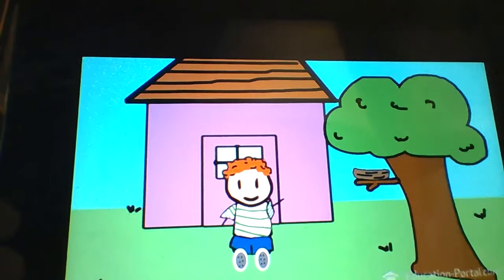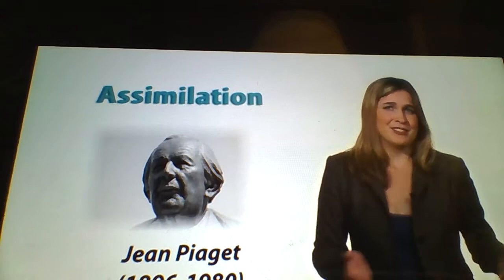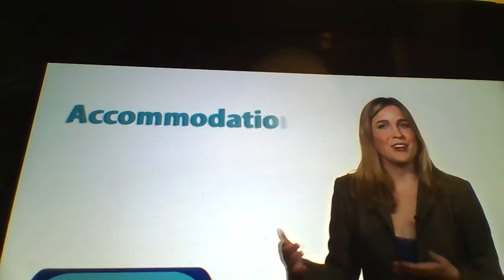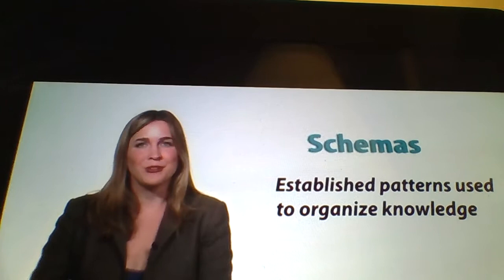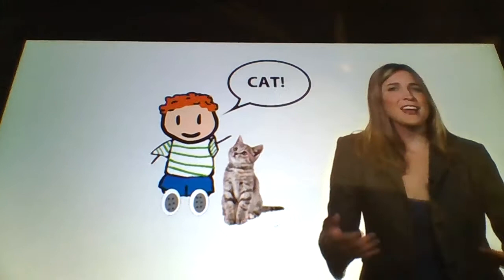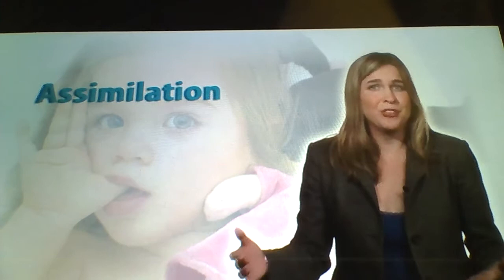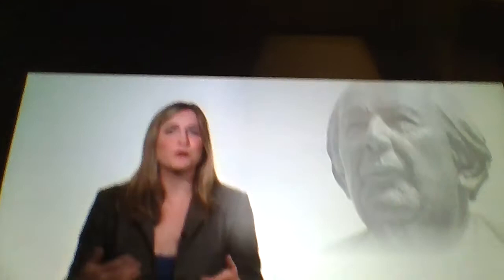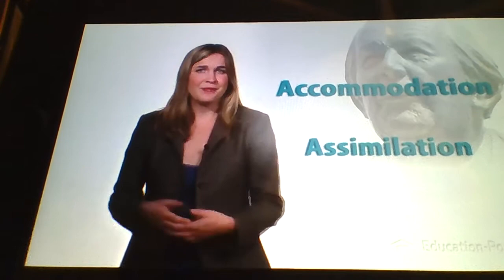Piaget cognitive constructivism